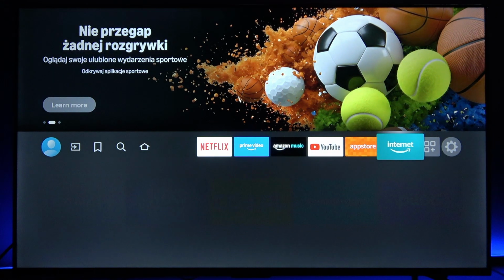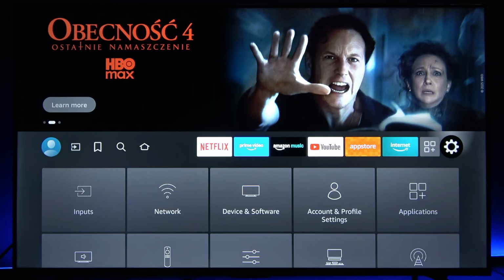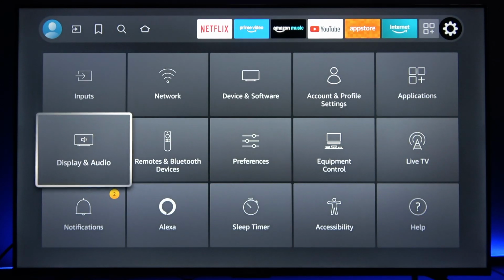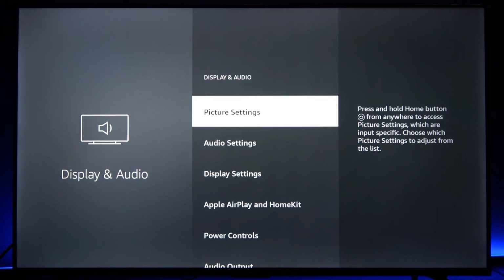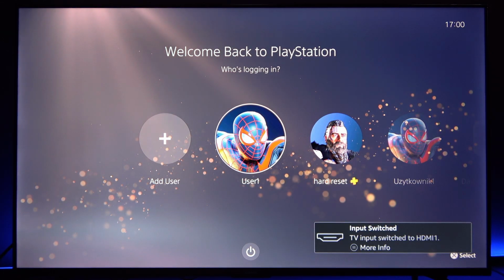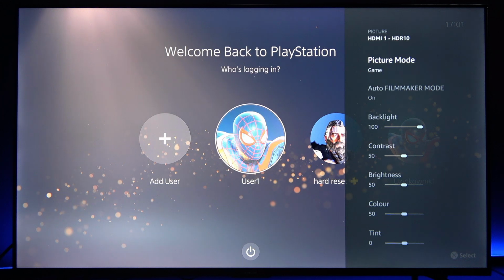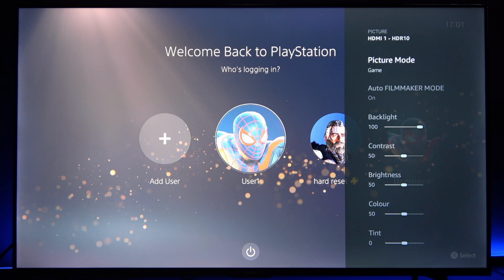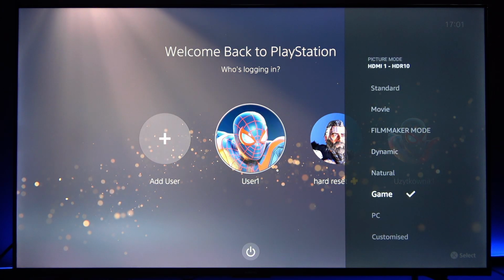How to Change Picture Mode on Xiaomi TV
In this video I show how to change the picture mode on a XIAOMI F Pro Xiaomi TV step-by-step. You will learn where to open Settings, find Display & Audio, enter Picture Settings and select the exact input/port (HDMI or TV cable) that has a device connected. Note two important points: picture mode is saved per input, and you must have a device connected to that port before you can change its picture mode. I also explain the Game Mode behavior (PS5 auto-selects game mode for lower input latency) and quick tips for choosing the best mode for gaming or movies.

How to change picture mode on XIAOMI F Pro?
How to set picture mode for HDMI on XIAOMI F Pro Xiaomi TV?
How to enable Game Mode on XIAOMI F Pro for PS5?

0:00 Introduction - what you'll learn
0:12 Two important notices: per-input settings and device must be connected
0:39 Open Settings → Display & Audio
0:46 Go to Picture Settings and select the connected port
0:56 Switch to the input and access the picture mode sidebar
1:28 Choose from 8 picture modes; Game Mode note (PS5 auto)
1:46 Outro and subscribe